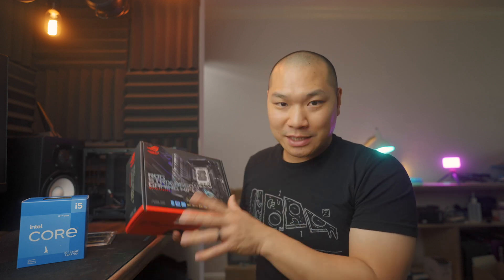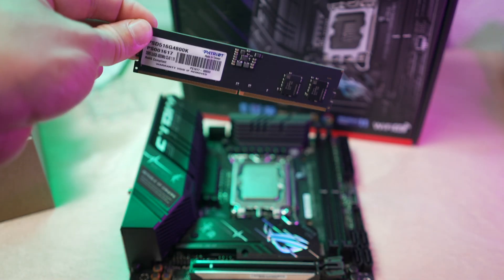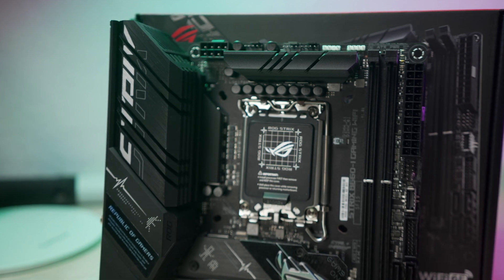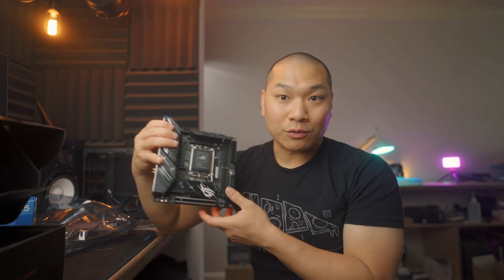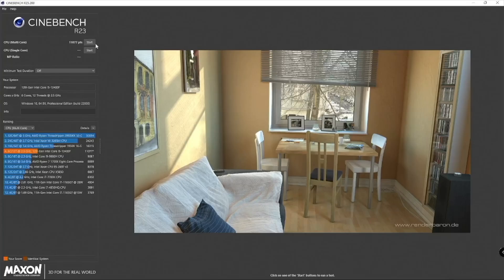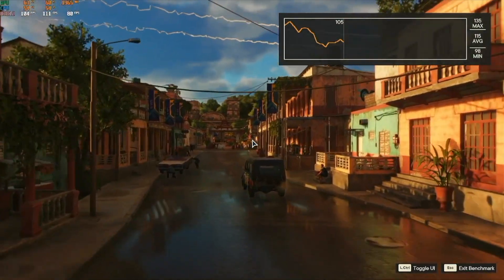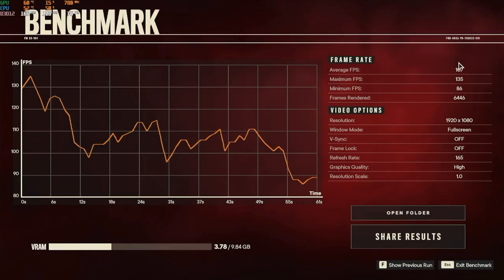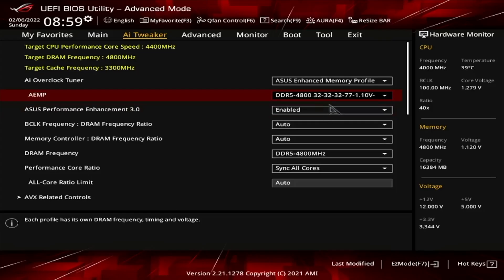Quick Peek at the Asus B660 ITX and 12400F!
Let's take a quick look at a fairly attractive entry point into the 12th gen Alder Lake Family - the Asus B660 ITX, some relatively low priced DDR5 RAM, and the Intel i5-12400F. Detailed review to come soon - just wanted to give a quick preview here.

RAM: Patriot DDR5 4800 C40, 16GB kit
Case: Ncase M1 "Classic"